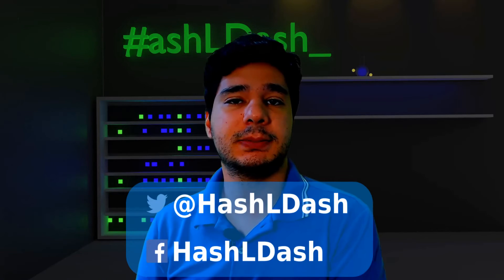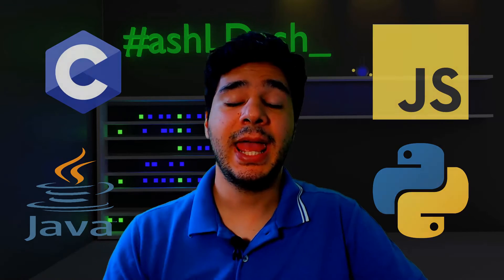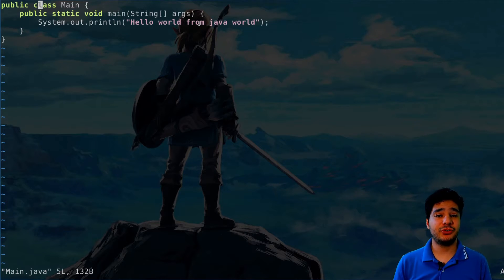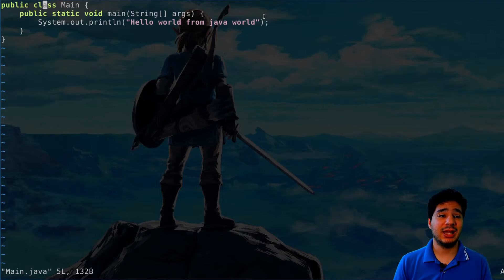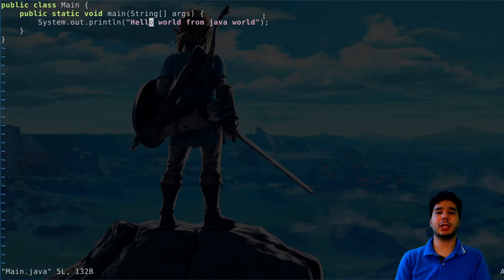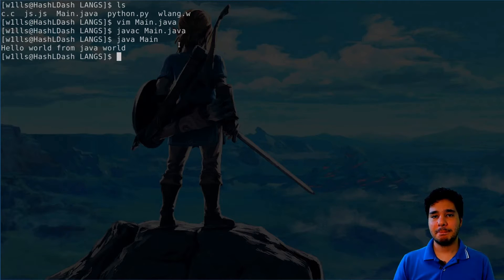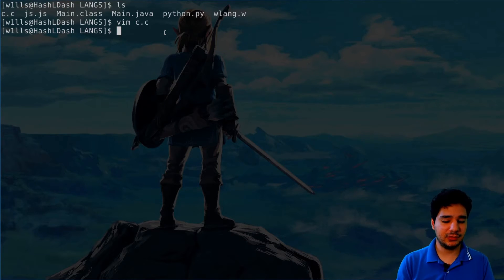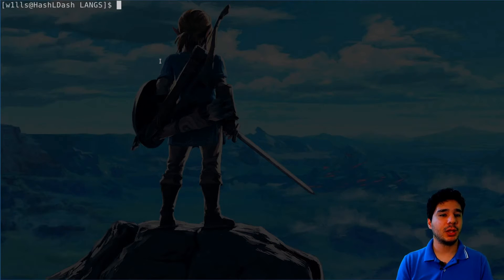The BEST Programming LANGUAGE to get STARTED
Let's take o look on the most popular programming languages and pick one to start learning programming.

I also have more videos on my portuguese channel: HashLDash